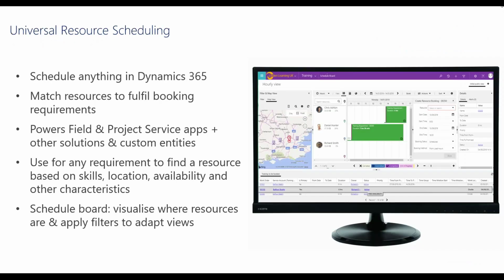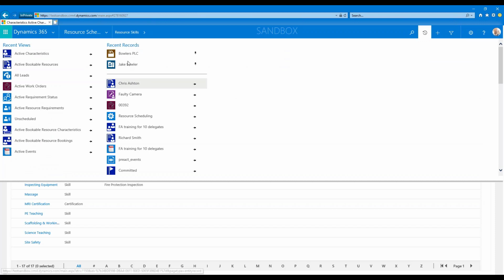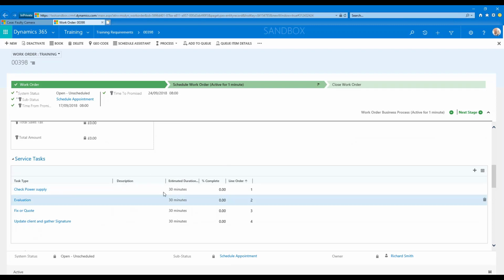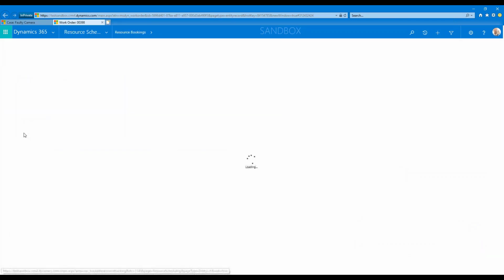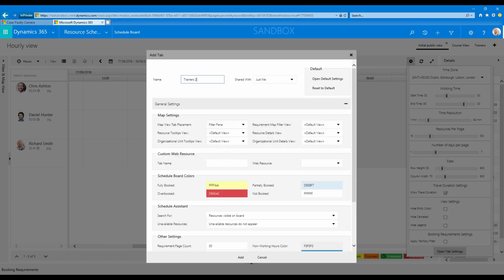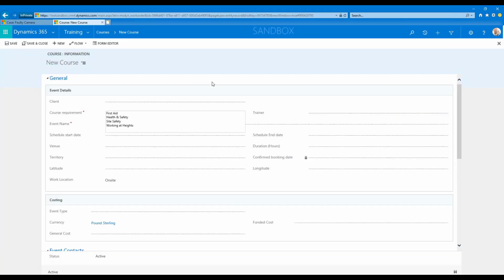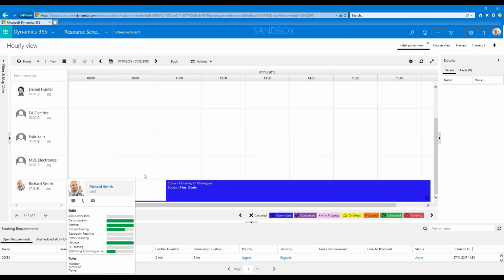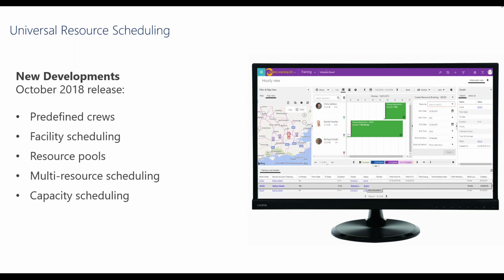Demonstrating Universal Resource Scheduling for Dynamics 365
Learn how organisations are using Microsoft Dynamics 365 to find the best skilled resources for each requirement. You'll see examples of how organisations are using Universal Resource Scheduling to book field service jobs to fulfill work orders and how URS is used by training providers to manage course bookings.